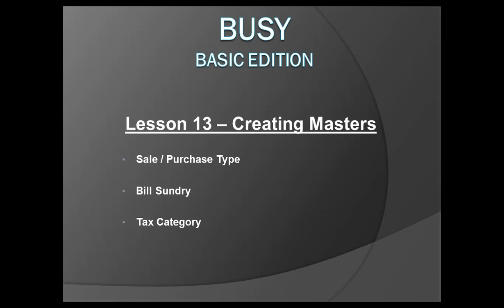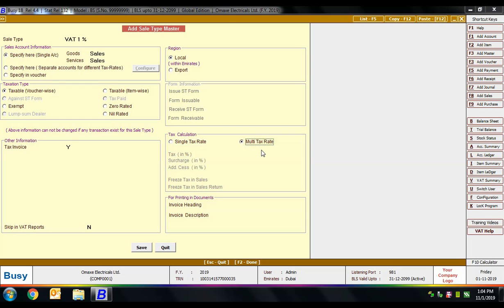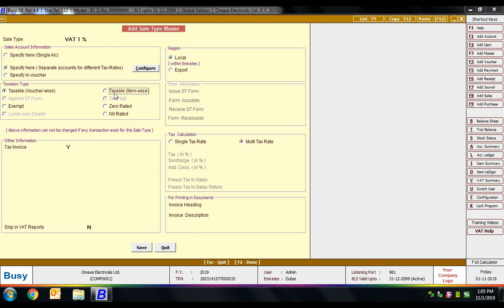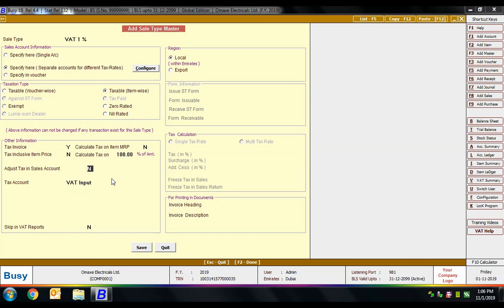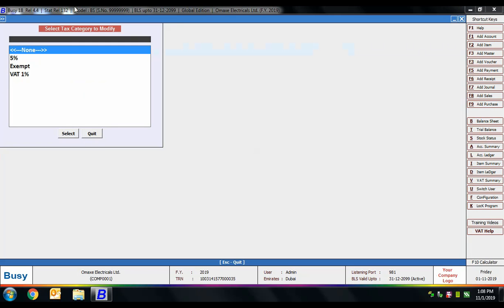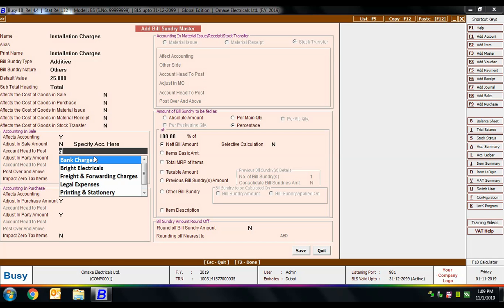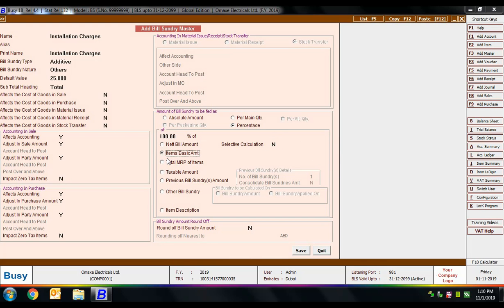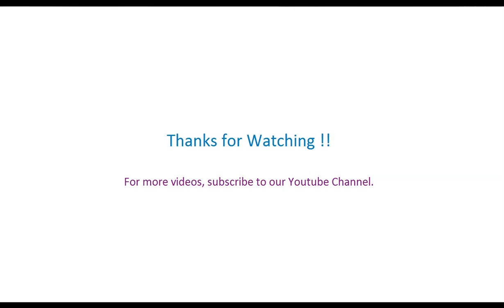Lesson 13 - Creating Masters (Sale - Purchase Type, Tax Category, Bill Sundry) - English